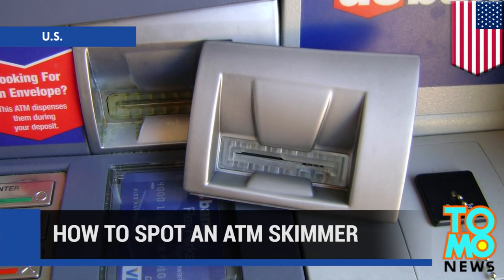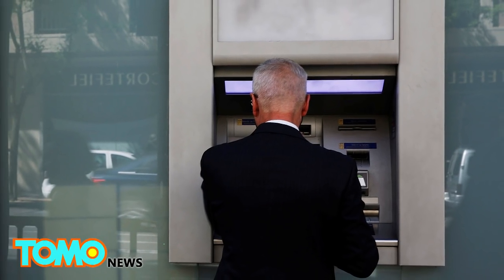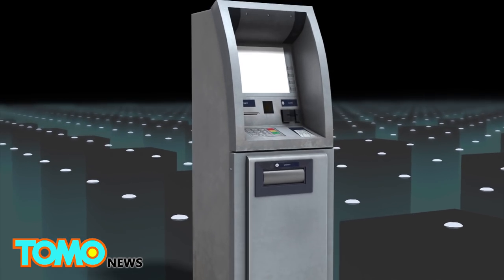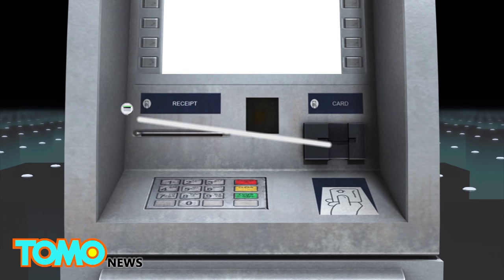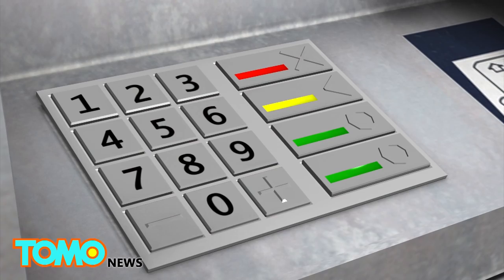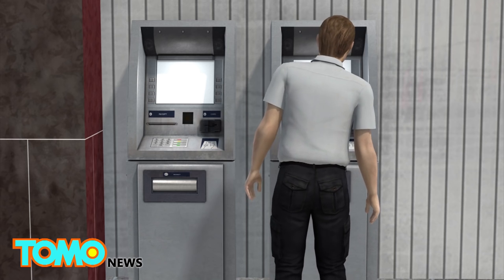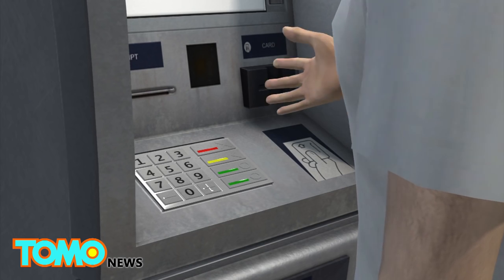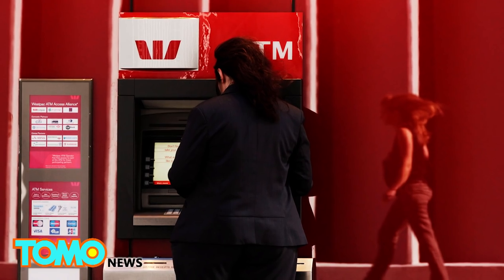ATM skimming: How to spot an ATM skimmer - TomoNews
NEW YORK — This animation explains the practice of automatic teller machine (ATM) skimming, a common form of fraud that involves a compromised ATM that allows criminals to access bank accounts.

According a survey published in April 2016, such incidents increased 546% from 2014 to 2015 in the United States. The data came from financial analytics company FICO and FICO Card Alert Service software, which also states that 60% of the incidents took place at non-bank ATMs.

ATM skimming usually employs two separate components. First, a fake card reader is fitted onto the ATM’s card slot. It scans and stores the information on the card’s magnetic strip as it slides through.

Then, a pinhole camera hidden on or near the ATM records the PIN entered on the keypad. Alternatively, a fake keypad is placed on top of the real one to record the digits entered.

To avoid becoming victim to skimming fraud, one must check for any objects mounted on the ATM or near it.  Comparing the ATM being used to another nearby can help spot suspicious differences.

Examine any mounted parts by pulling them to see whether they are securely attached. Feel the keypad for its sensitivity and check whether it was placed on top of a real one.

The research also reports that 60% of incidents took place at non-bank ATMs. You might want to avoid using ATMs in malls, for instance, and stick with those located outside or inside your bank.

According to PCMag, one should examine any mounted parts by pulling them to see if they are securely attached. Also, try to feel the keypad for its sensitivity and check if it was placed on top of a real one.